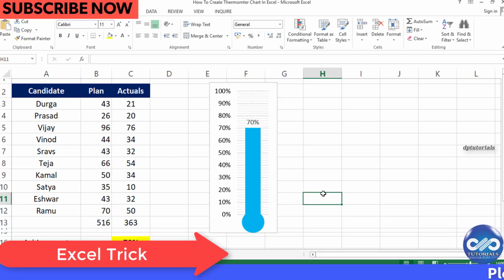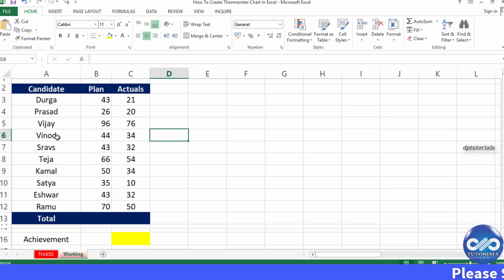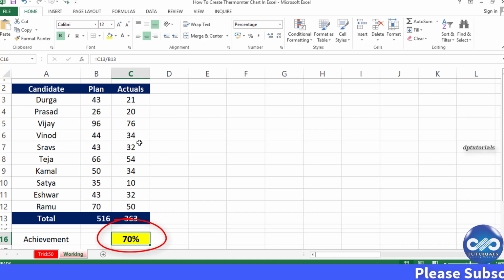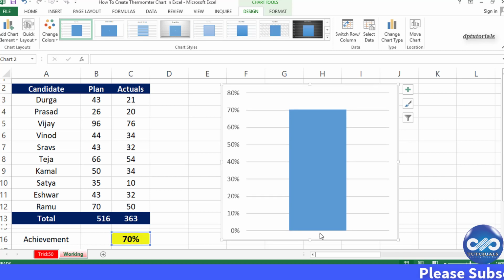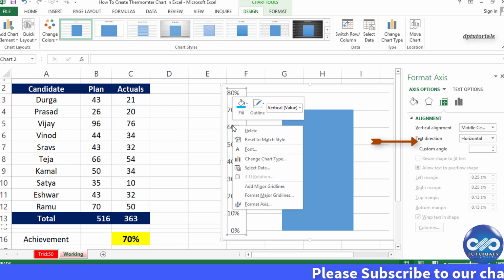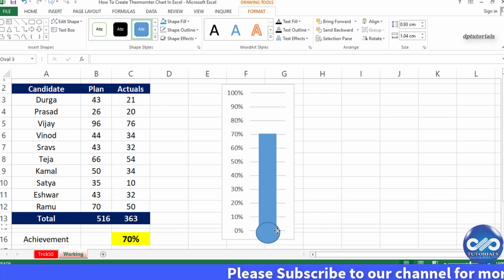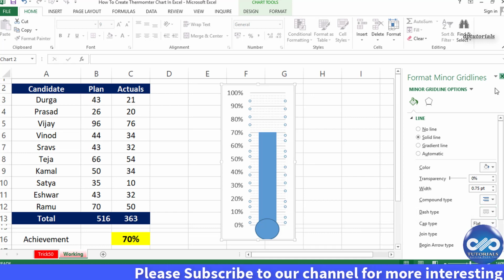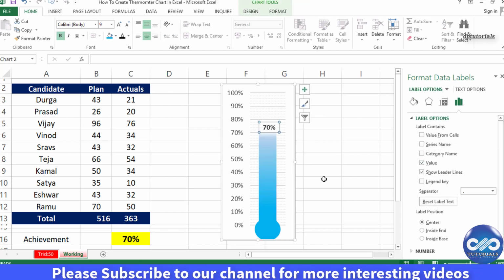Excel Trick#50 - How To Create Thermometer Chart In Excel || Excel Tips || dptutorials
This Thermometer chart can be used for displaying the percentage progress, it can be used for better visualization in the dashboards.
This is the sample chart that I have already developed.
Let us get into the tutorial now to learn how to create a thermometer chart in Excel.

In this example, let us consider that we have Plan vs Actuals for 10 people, and let us calculate the total of the achievement and then % achievement, so we have got 70% achievement out of 100%.
• Select the cell C16, go to insert tab, go to charts section and click on insert column chart and select 2D column chart.
• Delete the chart title and X-axis.
• Right click on the bar, select format data series and under series options, set the series overlap to 0% and gap width to 100%
• Right click on the vertical axis, format axis and set the minimum value to 0 and maximum to 1 and close.
• Adjust the width and height of the chart to look like a thermometer shape
• Go to insert tab and insert a oval shape, format the shape and insert in the graph at the tip of the bar and adjust accordingly.
• Right click on vertical axis and click on Add Minor gridlines
• To change the gridlines, select the gridlines, right click and select format gridlines, select the dash type in the tab of fill and line.
• Choose a good colour, you may try the gradient fill to add the visual impact
This is what it looks like a final output. This way you can depict the % progress in view of thermometer chart in Excel.